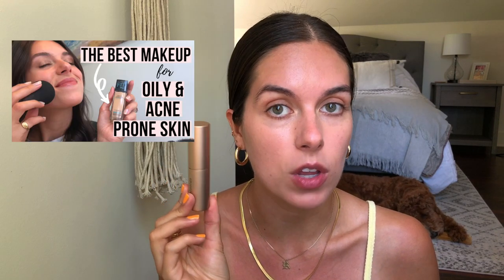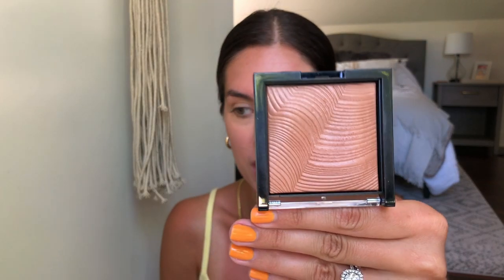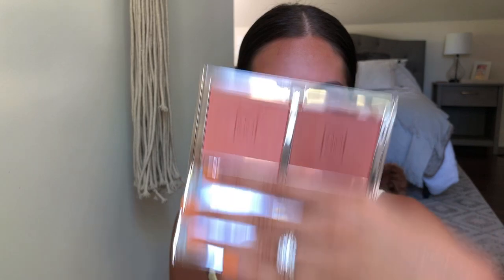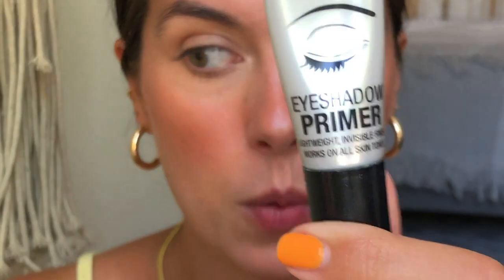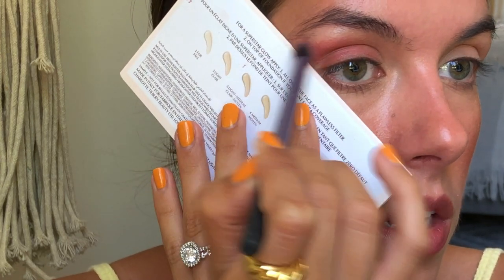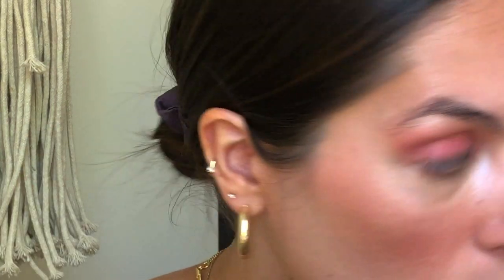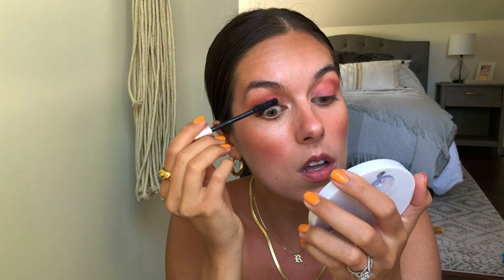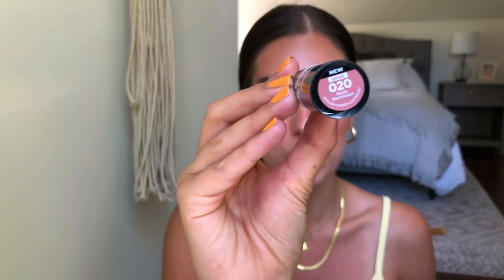NATURAL FOX EYE LOOK - NO LINER & EVERYDAY WEARABLE | Rudi Berry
Let's cover the trendy fox eye look but in a more natural and everyday wearable way! The final look is radiant and skin-like but still achieves the lifted look. I love it!

B I N G E  W A T C H

Instagram & Twitter: @roodielauren

P R O D U C T S  M E N T I O N E D (my shade)
Bareminerals Stick Foundation (Cashew 3.5)
Maybelline Fit Me Concealer (20 Sand)
Laura Mercier Translucent Loose Setting Powder
Revlon Skinlights Bronzer (Sunkissed Beam)
Jouer Blush Duo (Cheeky Summer)
Charlotte Tillbury Hollywood Flawless Filter (3)
Milani Eye Shadow Primer
Lorac Mega Pro 3
MAC Kohl Liner (Costa Riche)
L'oreal Lash Paradise (Blackest Black)
Glossier Boy Brow (Brunette)
Revlon Super Lustrous Shine (Nude Illuminator)

Herringbone Chain
Amazon 30mm Hoops
Nail Polish: Olive and June in Sweet & Gracious